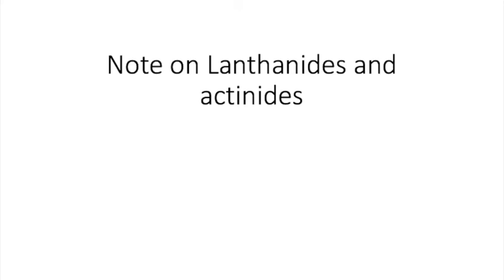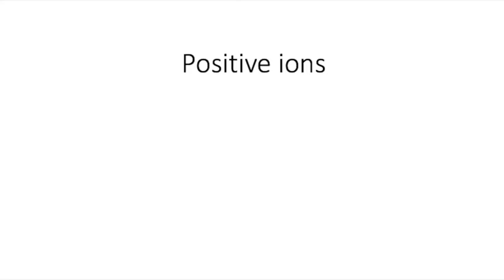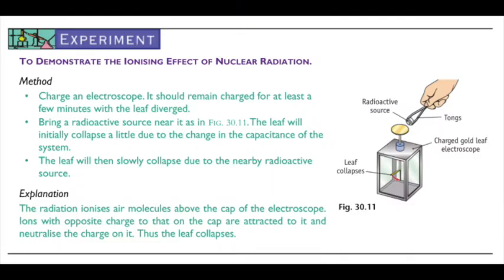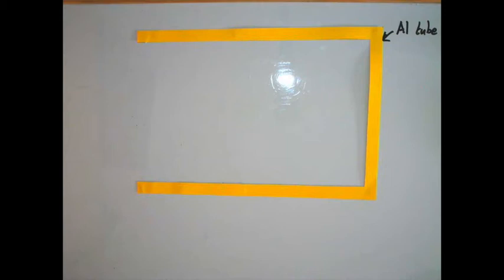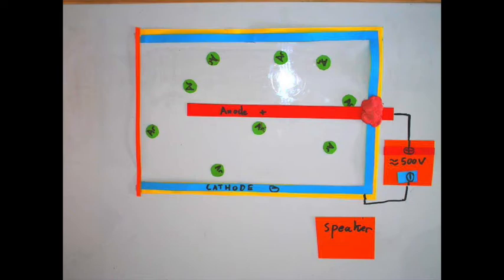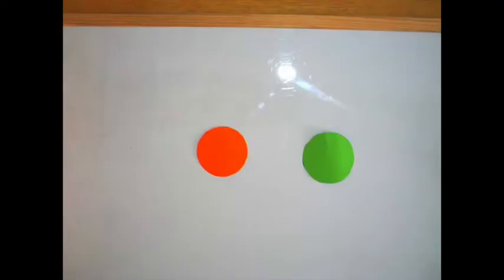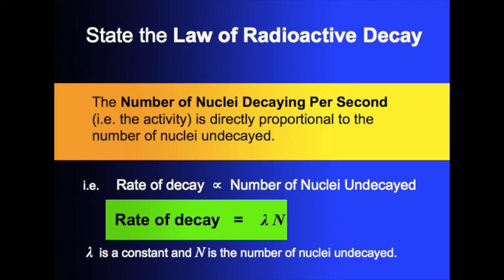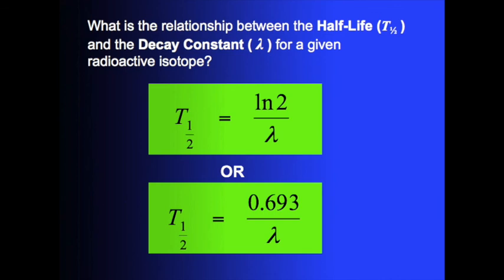LC Physics The atom, nucleus and radiation part two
The second part of a three part lesson on the atom, nucleus and radiation.

One error at 2:47: Regardless of which type of radiation is being emitted by the source, it will cause the deflection of the electroscope to decrease. This is because the radiation will ionise the air above the plate and ions of opposite charge to that on the leaf will be attracted to the plate and slowly discharge the leaf. Apologies for the mix up!